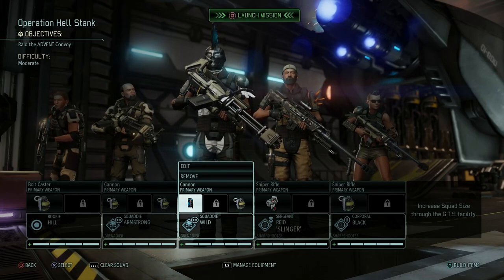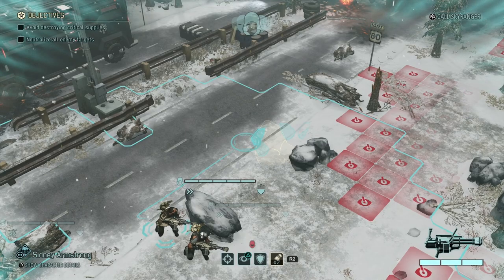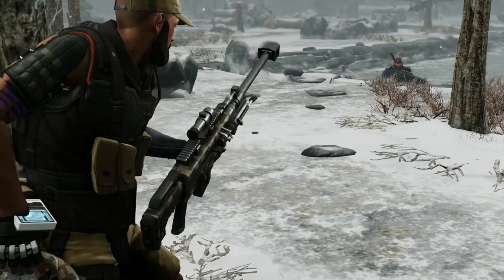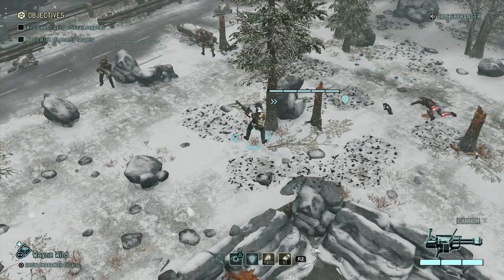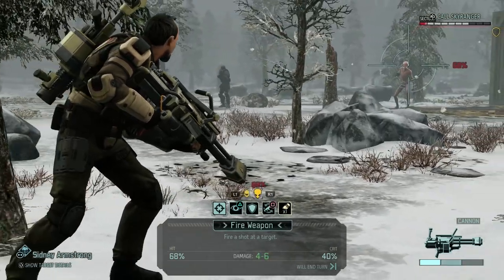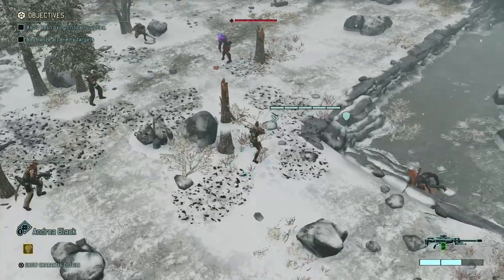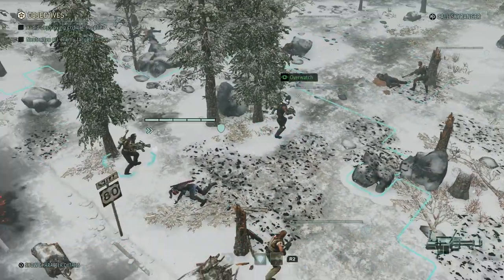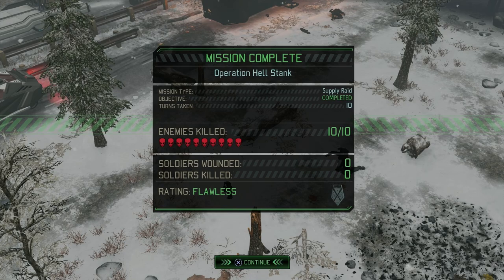WELL, THAT WENT...WELL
Join me as we continue our x com campaign!